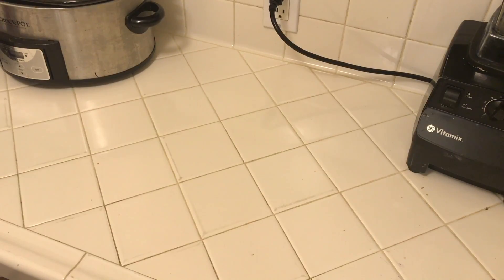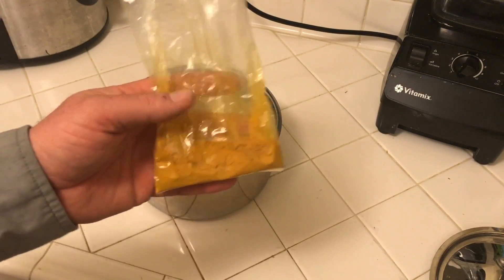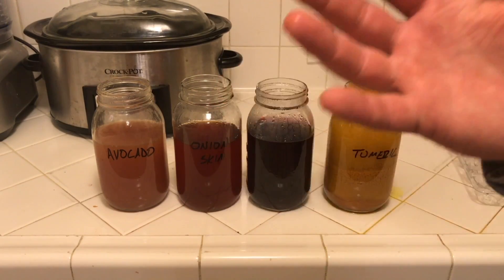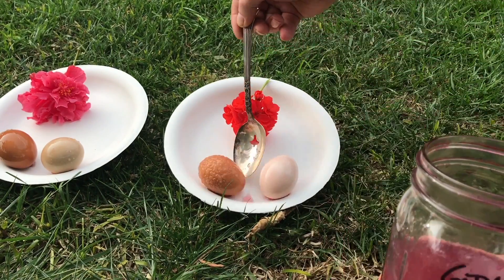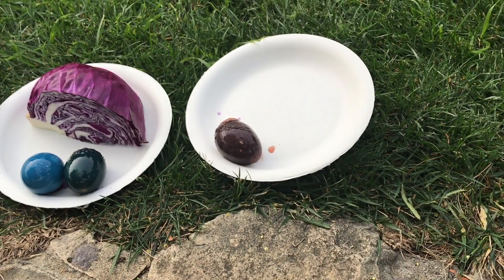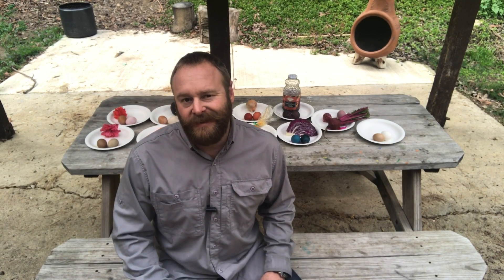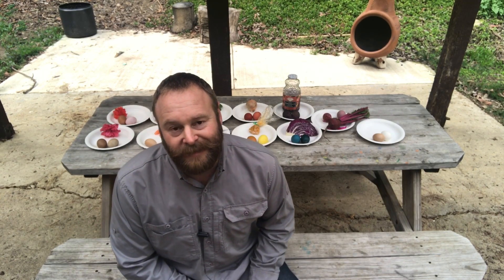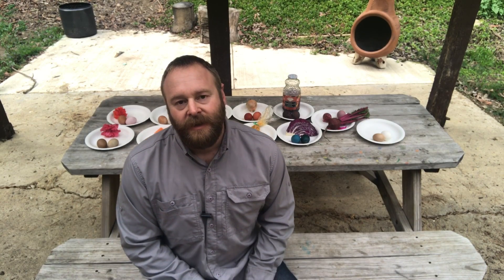SURPRISING Homemade Easter Egg Dyes | Fun For The Whole Family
Dying easter eggs the OLD SCHOOL way, without dye pellets.